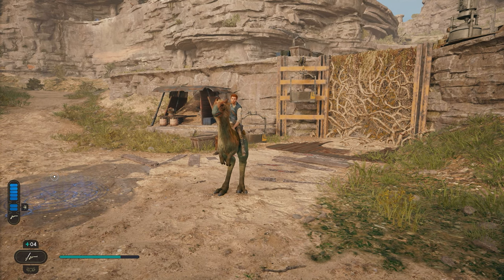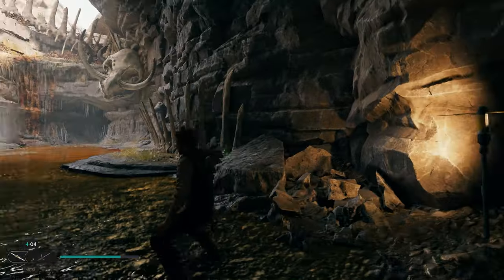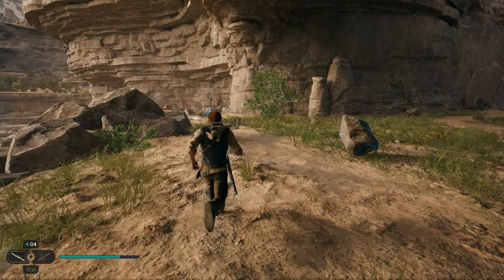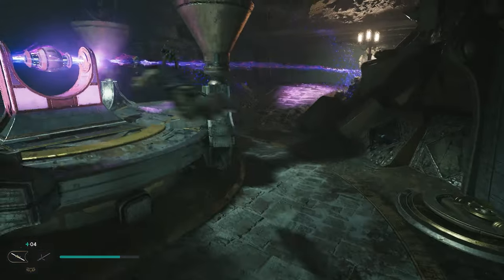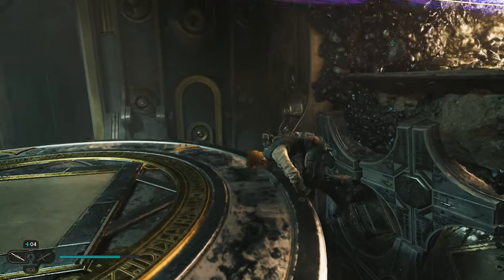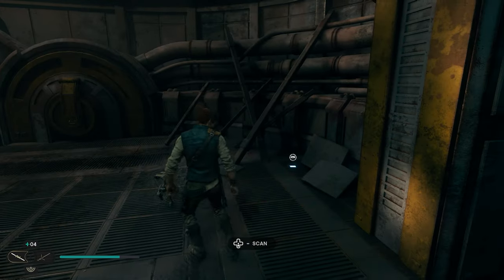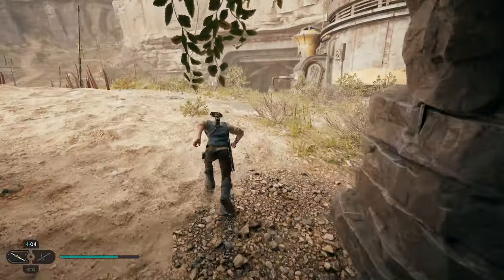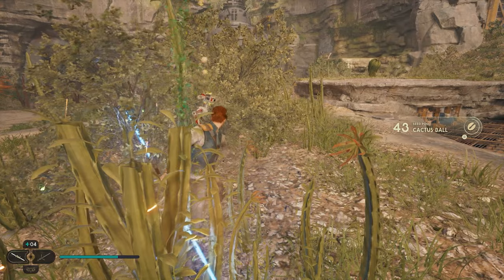ALL 23 Hunter's Quarry Collectibles Locations in Star Wars Jedi Survivor (STEP-BY-STEP)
In this video, I show you ALL 23 Hunter's Quarry Collectibles Locations in Star Wars Jedi Survivor (STEP-BY-STEP)